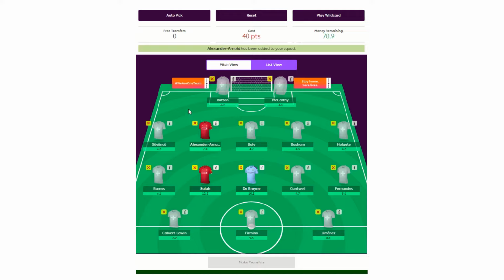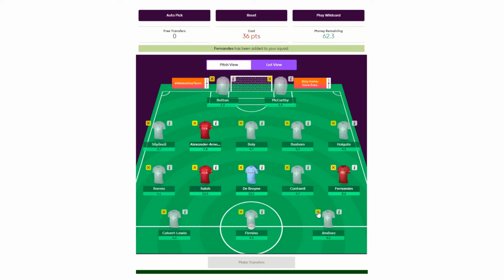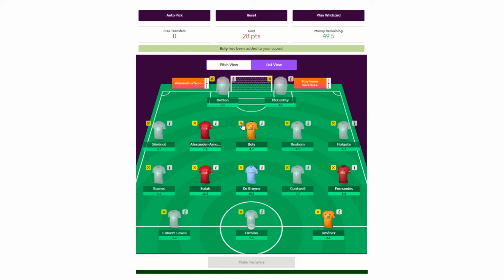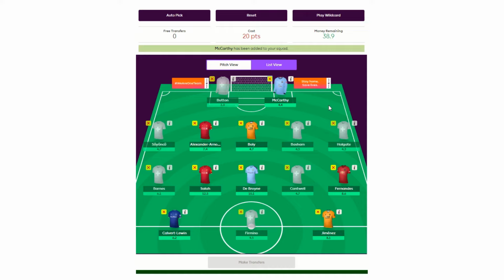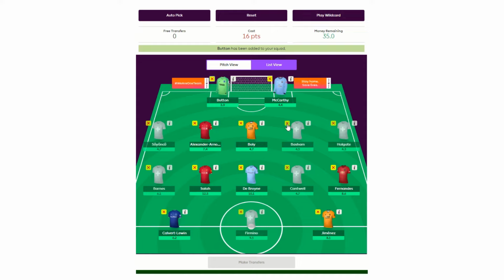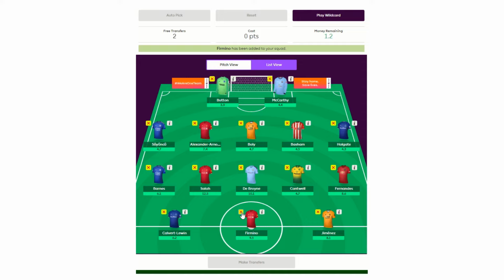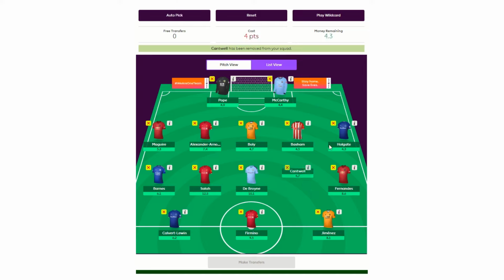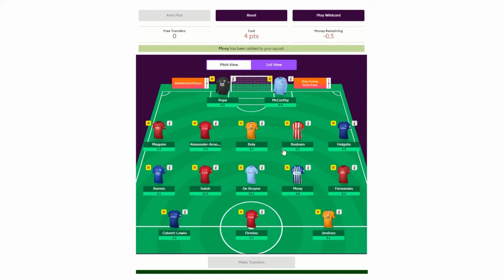The FFGeek Team for "GW36"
If you’re not familiar with the site my previous 3 seasons overall ranks are 36k, 17k and 21k

Here I talk about the structure of my team and my proposed transfers for GW36